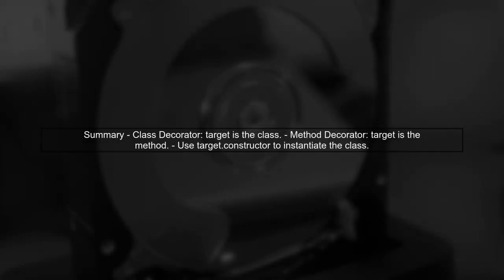Understanding the `target` in JavaScript Decorators: A Comprehensive Guide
In this video, we delve into the fascinating world of JavaScript decorators, focusing specifically on the `target` parameter. Decorators are a powerful feature that allows developers to modify the behavior of classes and their members, and understanding the `target` is crucial for harnessing their full potential. Join us as we break down the concept, explore practical examples, and provide insights that will enhance your JavaScript skills. Whether you're a beginner or an experienced developer, this comprehensive guide will equip you with the knowledge you need to effectively use decorators in your projects.

Today's Topic: Understanding the `target` in JavaScript Decorators: A Comprehensive Guide

Related to